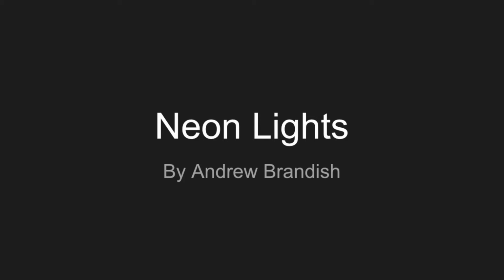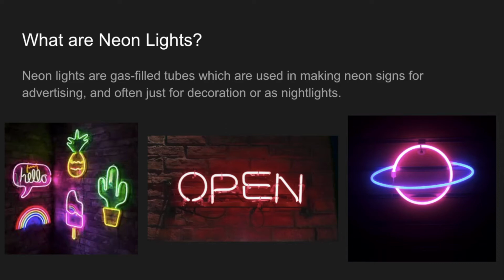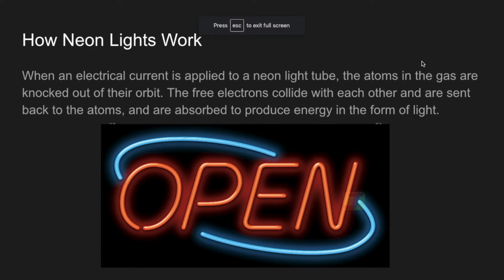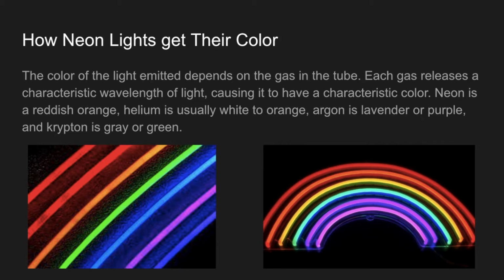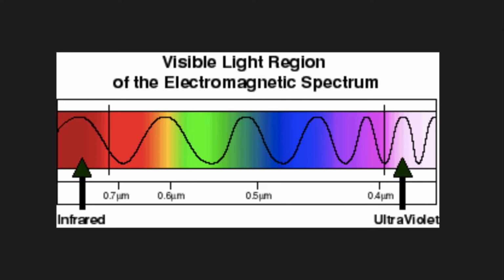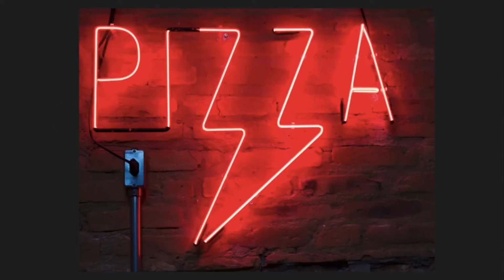Neon Lights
An improved version of the original. This will more than likely be deleted in about a month.